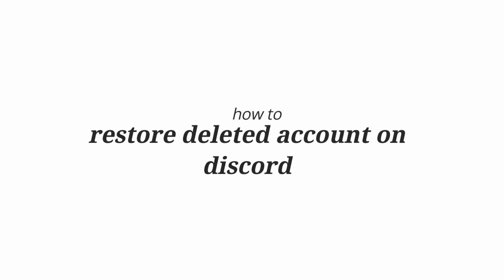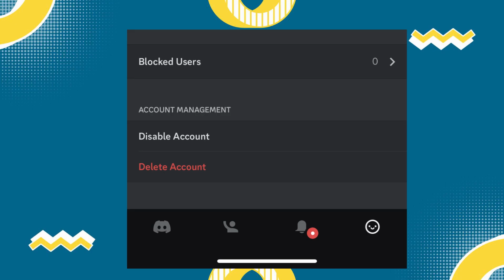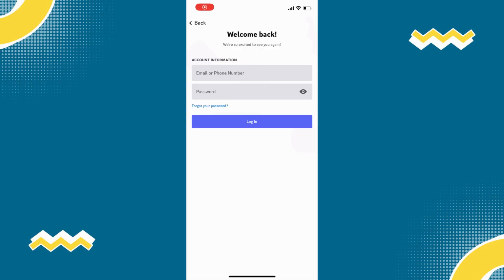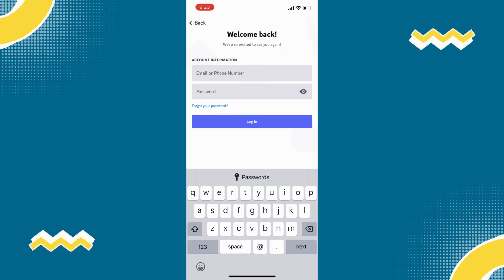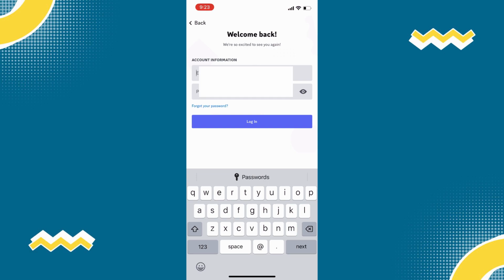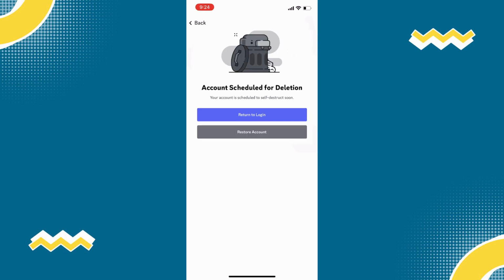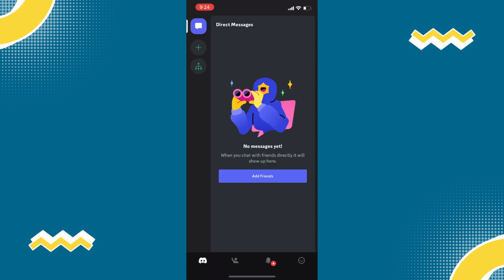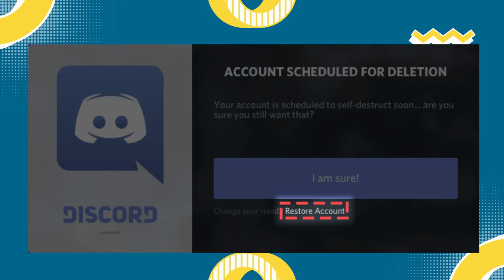How To Recover a Deleted Account On Discord (2023) | Easy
In this video I'll show you How To Recover a Deleted Account On Discord. The method is very simple and clearly described in the video. Follow all of the steps & you will know How To Recover a Deleted Account On Discord.